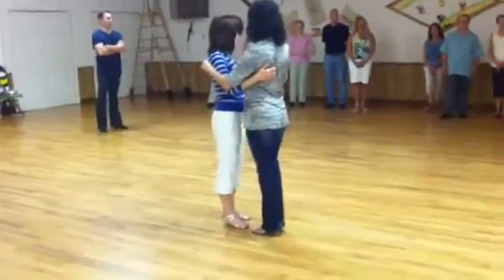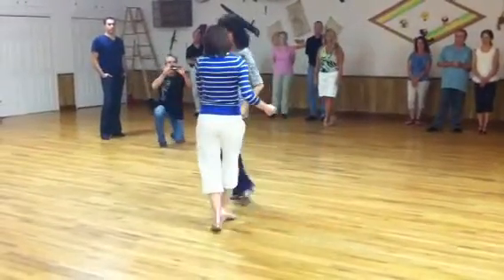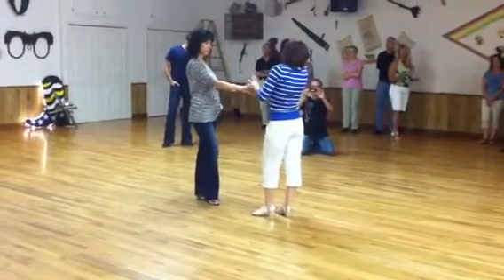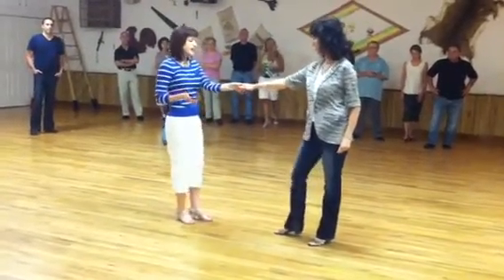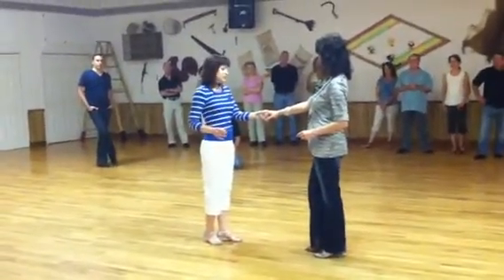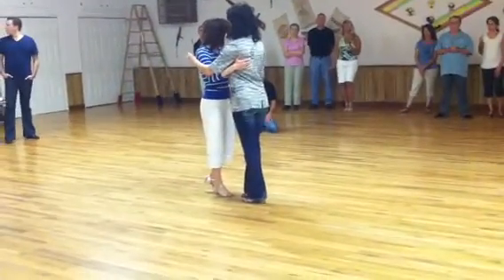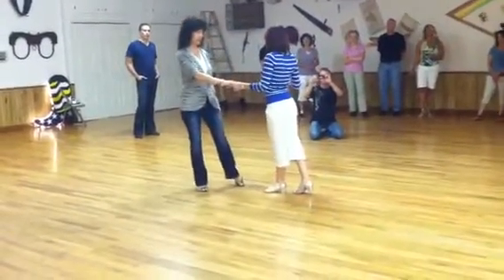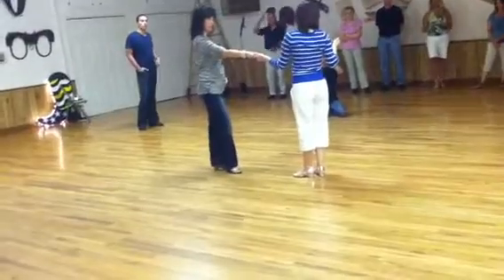West coast workshop 5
West coast